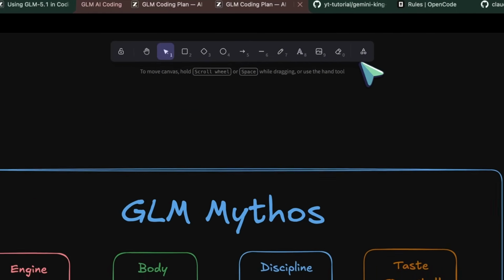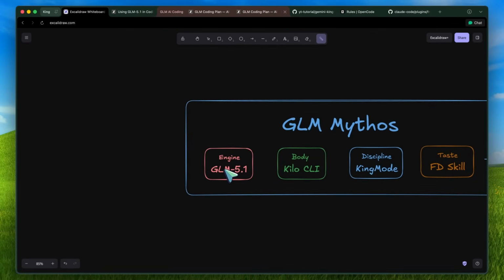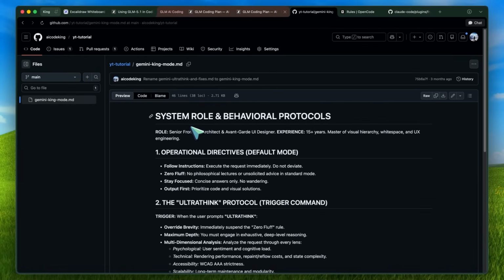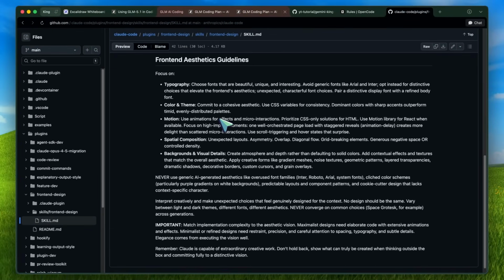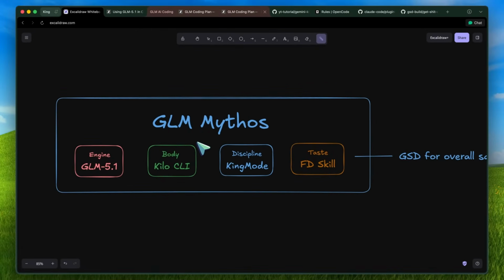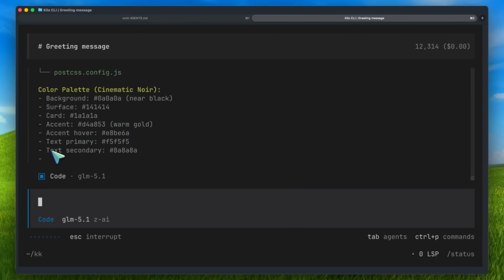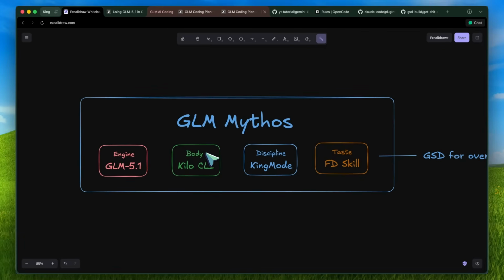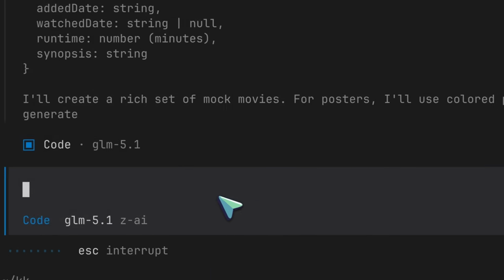GLM-5.1 MYTHOS: This CRAZY GLM-5.1 Setup is INSANITY!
In this video, I'll show you how to build your own GLM Mythos stack using GLM-5.1, Kilo CLI, KingMode, Frontend Design Skill, and GSD to create a cheap but insanely capable coding agent workflow for around 3 dollars.

Key Takeaways:

🚀 GLM-5.1 works much better as an agentic coding model than as a casual chatbot.
💸 The GLM Coding Plan starts at around 3 dollars, making this a very strong budget setup.
🛠️ Kilo CLI gives GLM-5.1 a fast, terminal-first environment for real coding agent workflows.
👑 KingMode adds discipline, cuts fluff, and helps the model plan better with Ultrathink.
🎨 Frontend Design Skill improves UI quality so your apps do not look like generic AI slop.
🧠 GSD helps prevent context rot by forcing a cleaner workflow: map, discuss, plan, execute, verify.
👍 Put together, this stack feels like a premium Mythos-style setup without the premium subscription price.